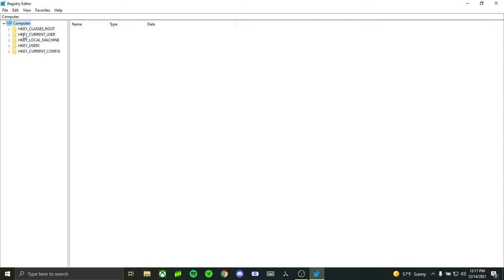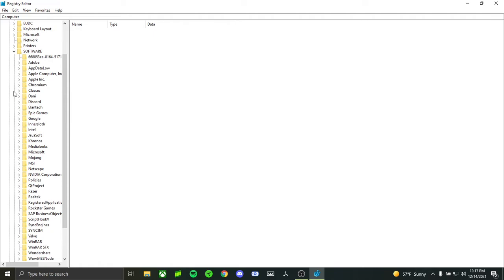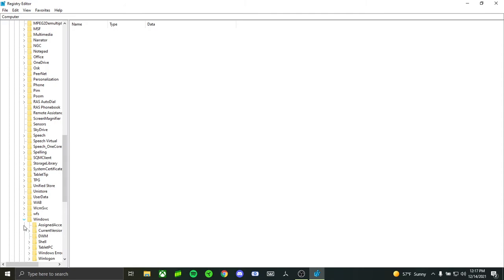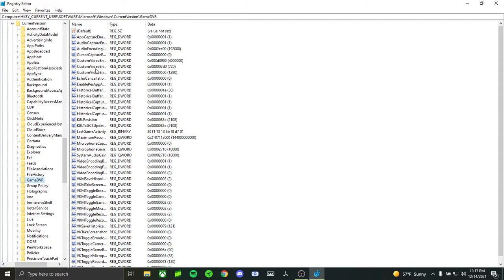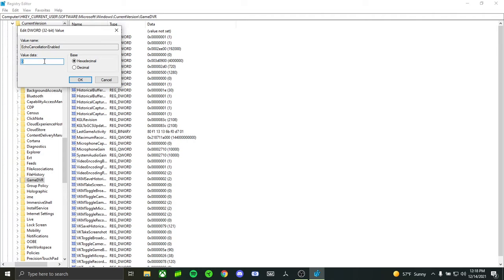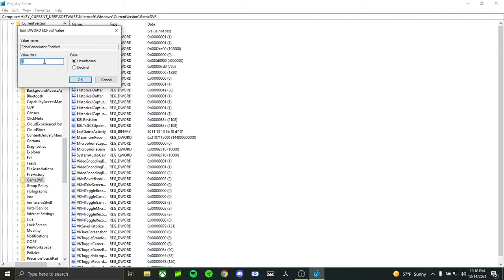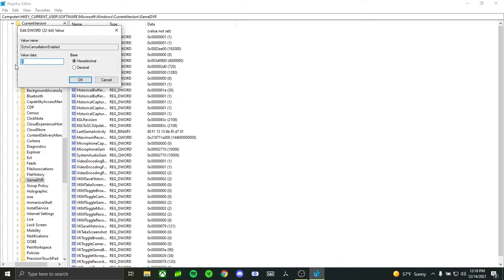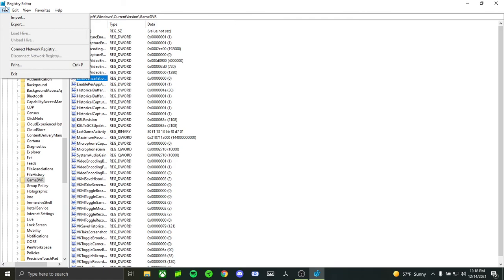Xbox Game Bar DVR Mic Sound Quality fix | Windows 10